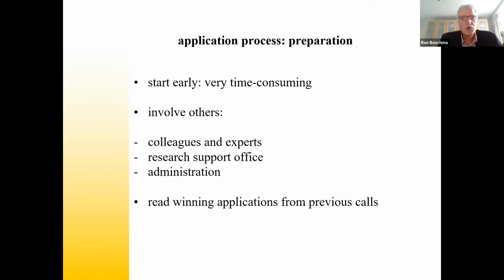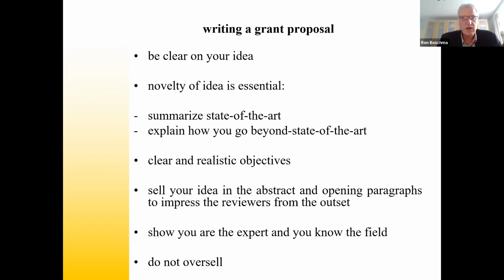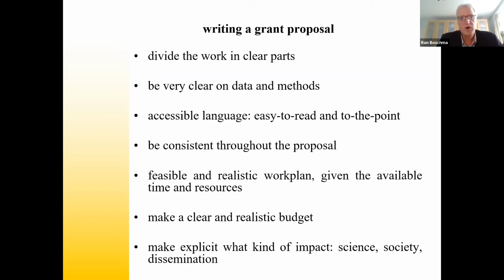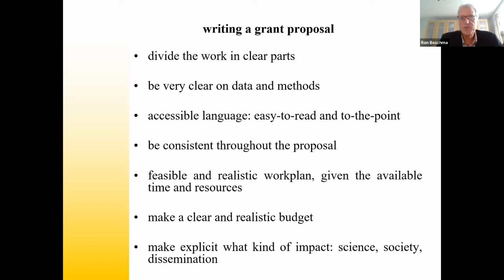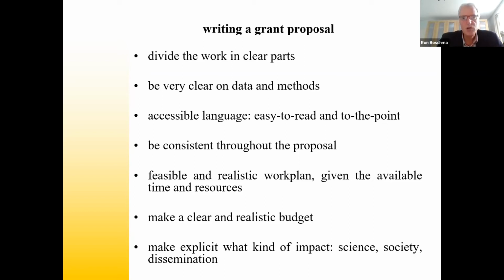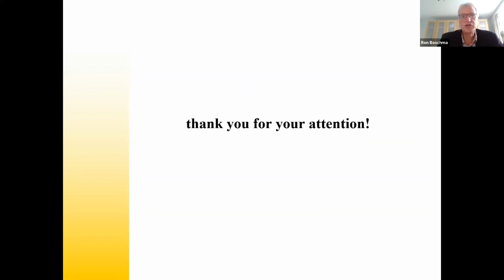Grants and Funding: Grant award success – tips for your next application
In the session the chair of the RSA Research Committee shares his tips that will help you to prepare successfully and to write a winning grant application.

Presenter: Ron Boschma, Utrecht University, The Netherlands
Chair: Anne-Marie Jeannet. University of Milan, Italy